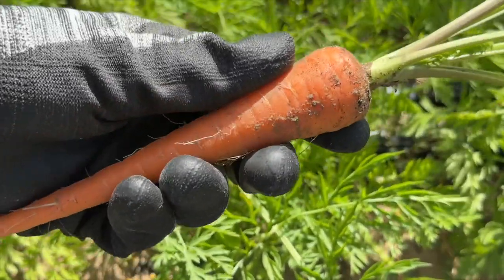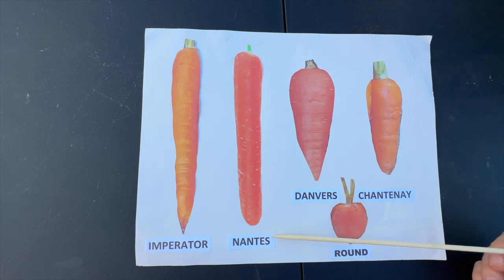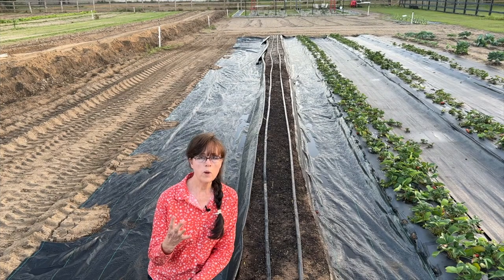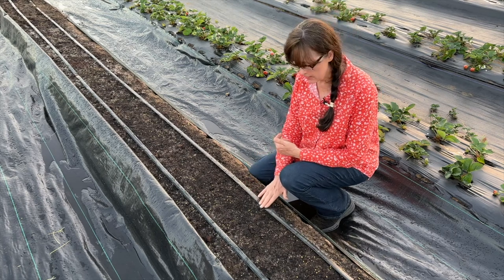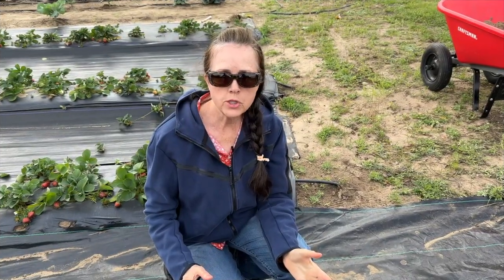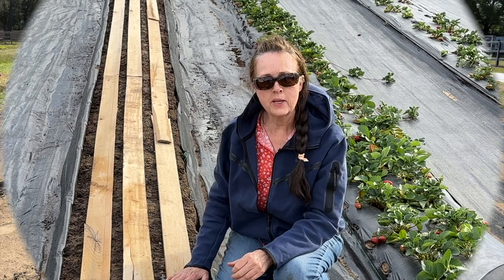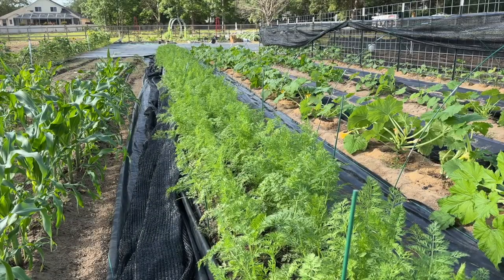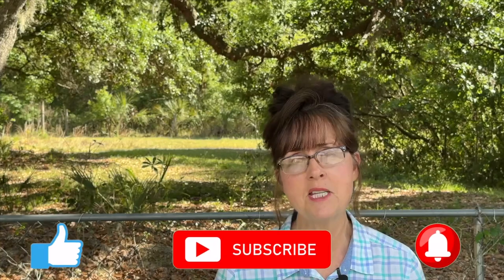CARROTS |Seed To Harvest| 12 Great and Easy Steps Growing Carrots | E11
In this video, I go over 12 Great and Easy to follow steps in growing carrots. From seed to Harvest.